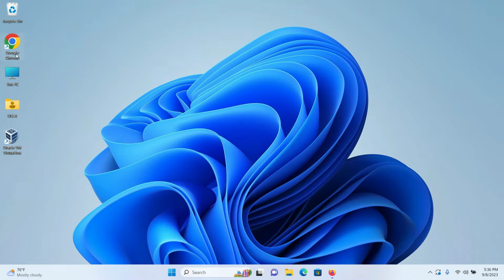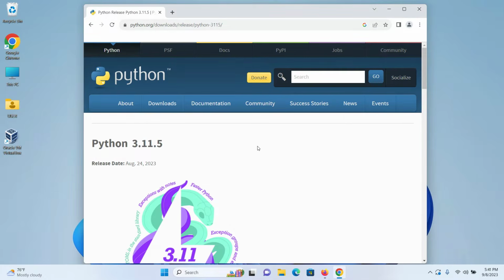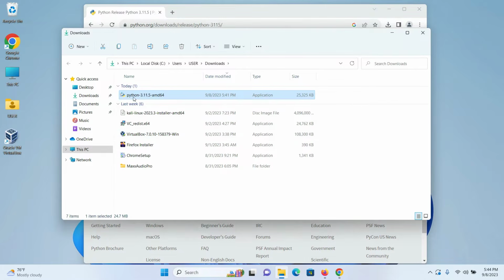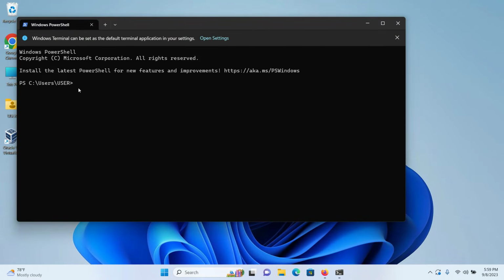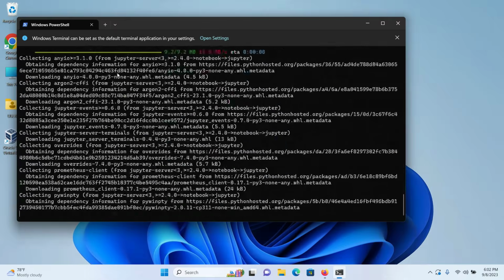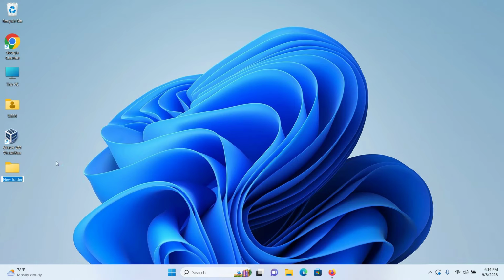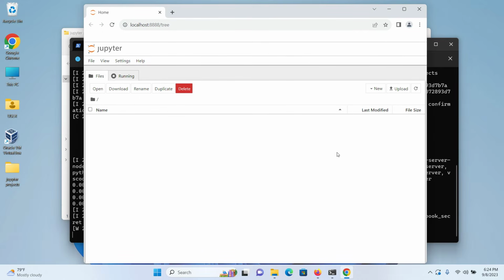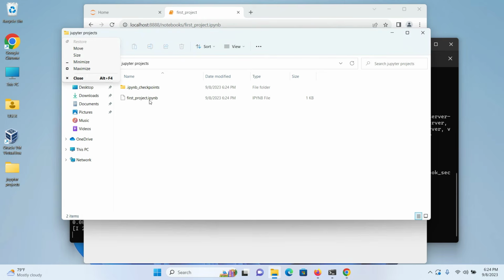How to Install JUPYTER NOTEBOOK in Windows 11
🆓 Completely free

Welcome to our comprehensive guide on how to install both Jupyter Notebook and Python on your Windows 11 computer! Jupyter Notebook is an essential tool for data analysis, coding, and sharing your work, while Python is a versatile programming language widely used for various applications. In this video, we'll walk you through the installation process for both so you can supercharge your Windows 11 setup.

Thank you for tuning in, and let's get started with the installation of Jupyter Notebook and Python on your Windows 11 system for a more productive and creative computing experience!